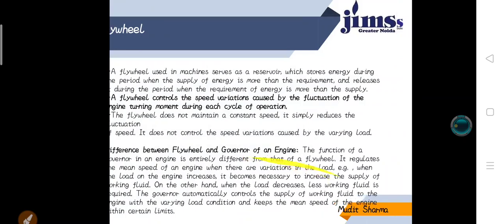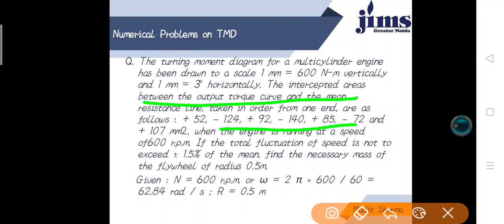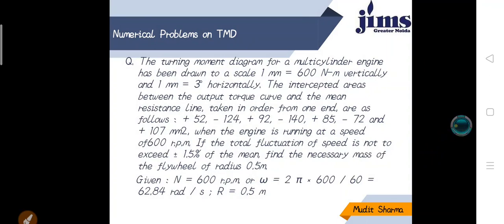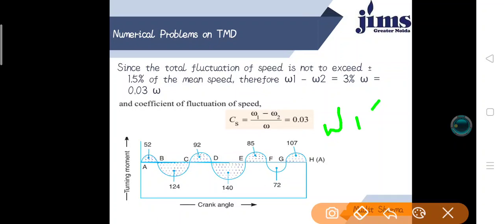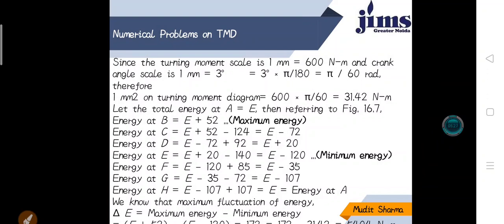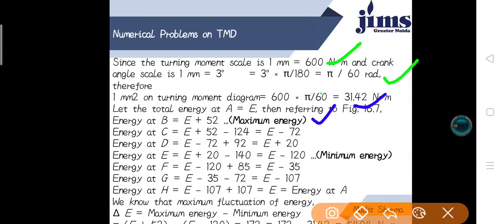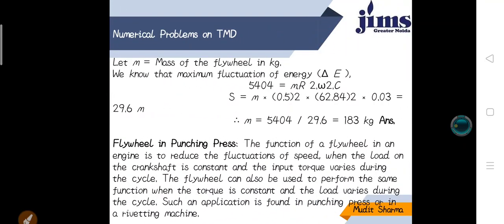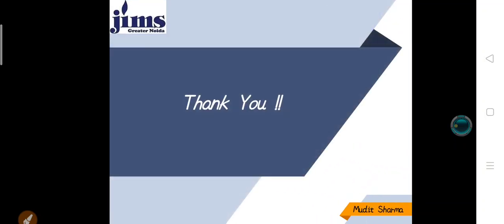DOM lecture 11 p2